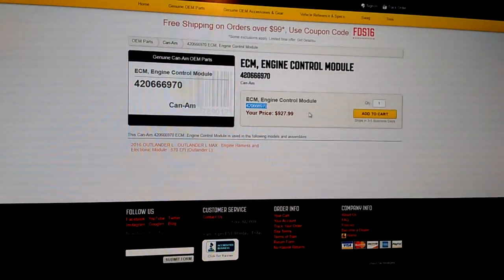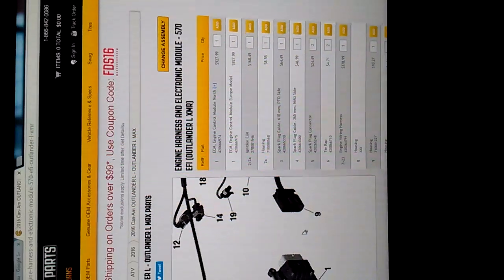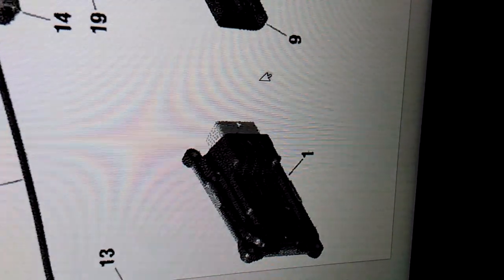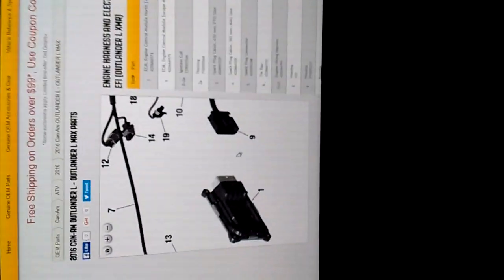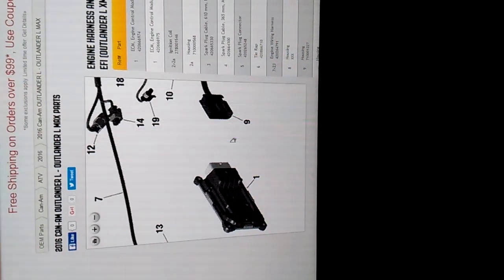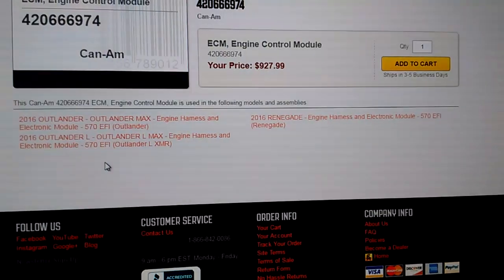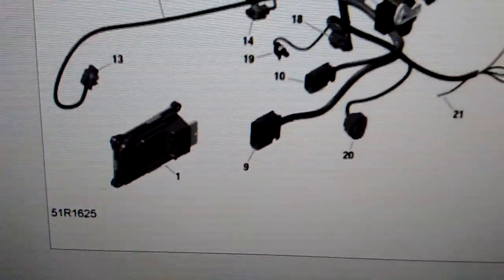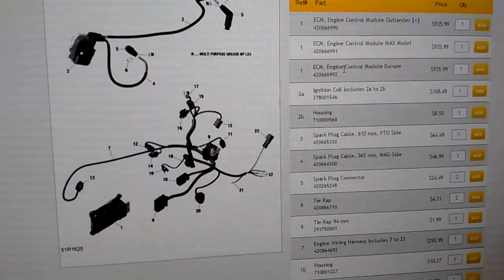2016 Can am outlander ECU computer failure water damage same computer as XMR